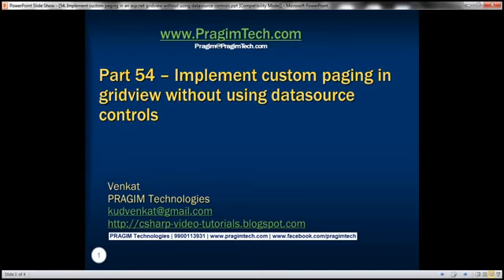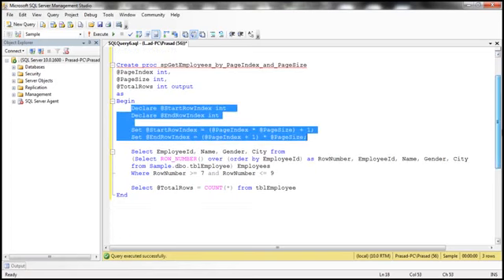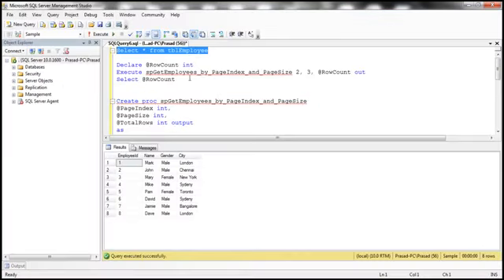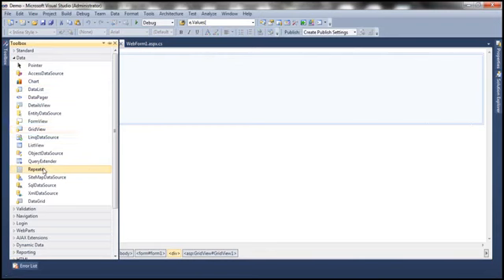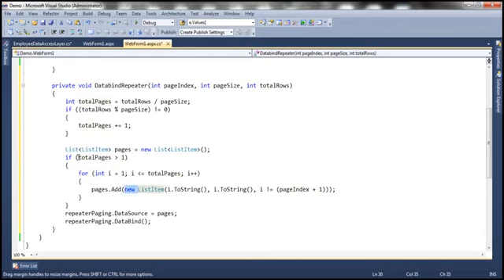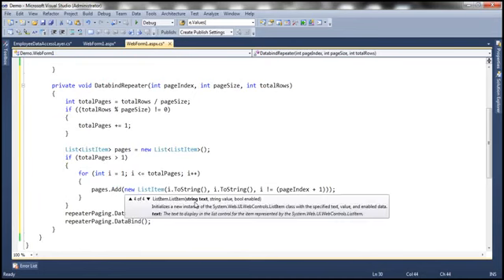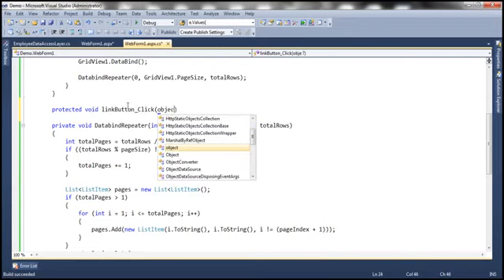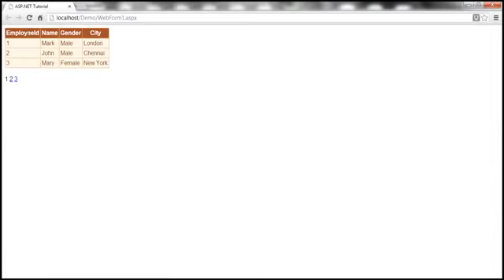54 Implement custom paging in an asp net gridview without using datasource controls Part 54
54 Implement custom paging in an asp net gridview without using datasource controls   Part 54